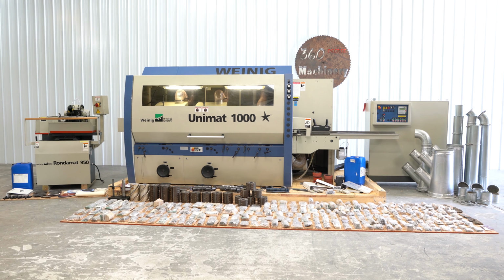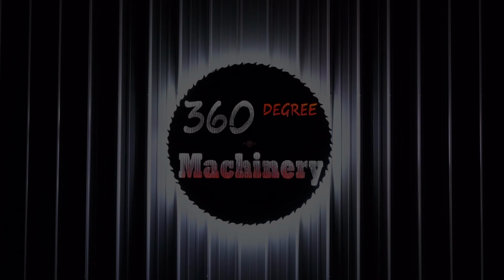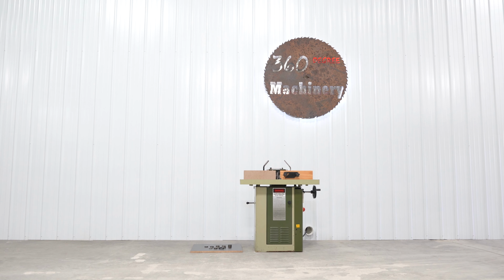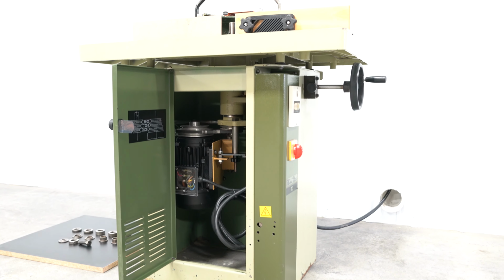MINIMAX T3 SHAPER